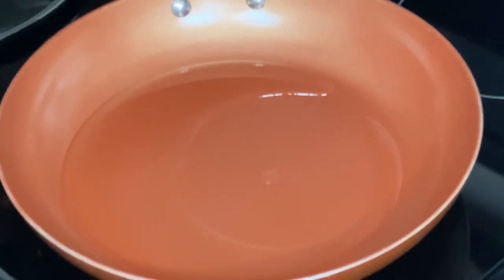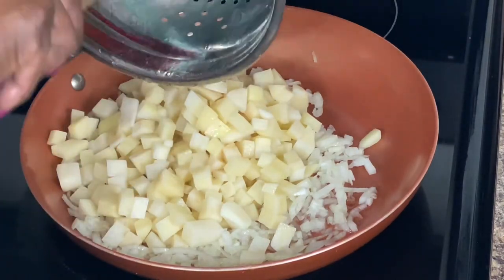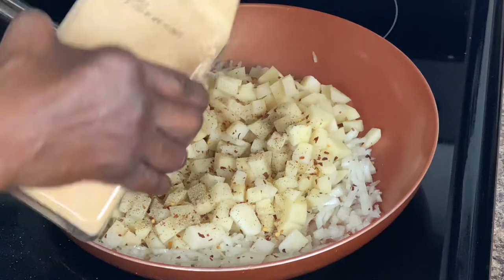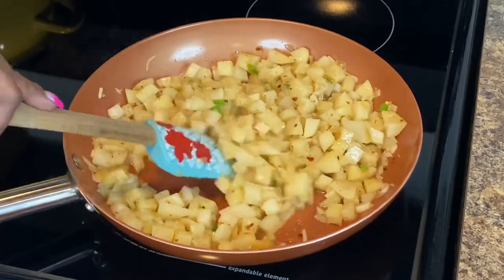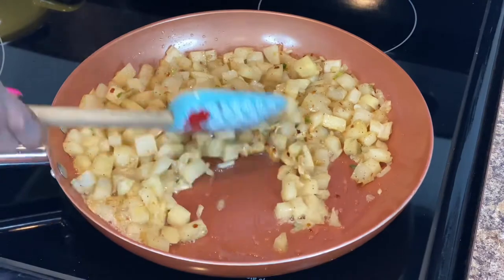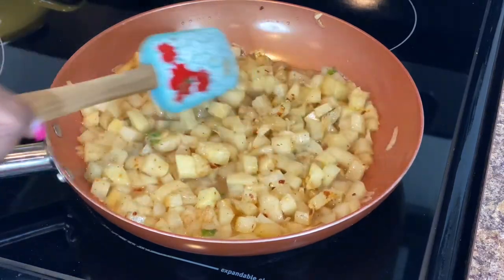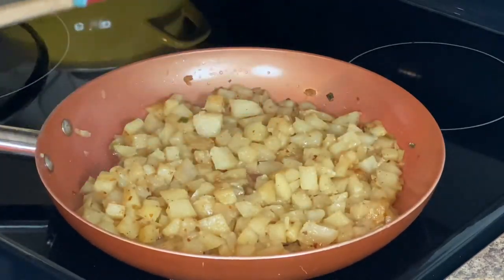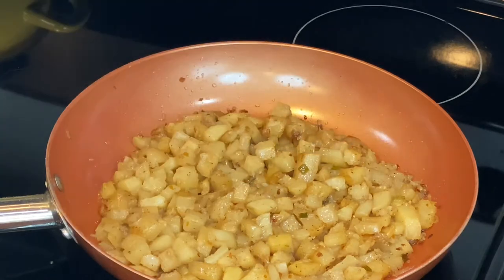Smothered Potatoes and Onions / How to make Fried Potatoes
There’s nothing like a southern recipe. Smothered Potatoes & Onions will complement steak, chicken, or eggs. This southern dish is simple and easy to prepare, and you only need a few ingredients.

Connie

Smothered Potatoes & Onions Ingredients:
2 Idaho Potatoes
Vegetable oil
1 Onion
Salt, pepper, crushed red peppers, and garlic (season to taste)
Greens onions, cheese, or bacon are optional